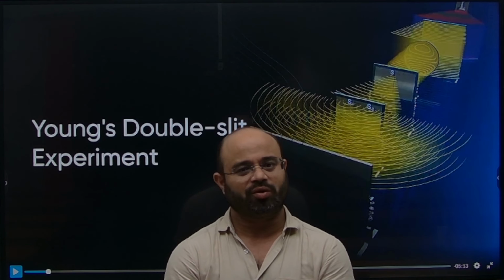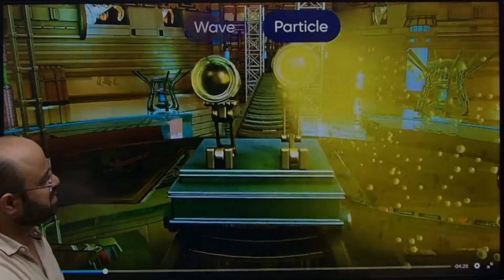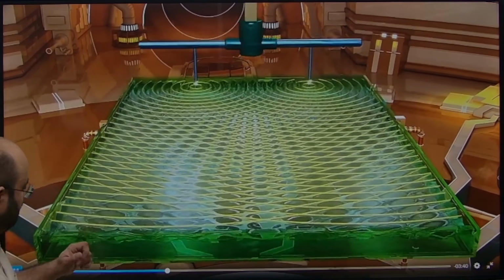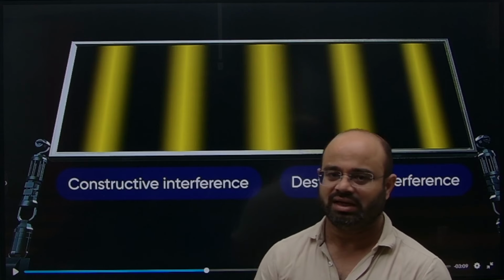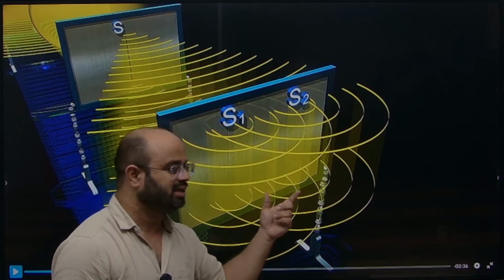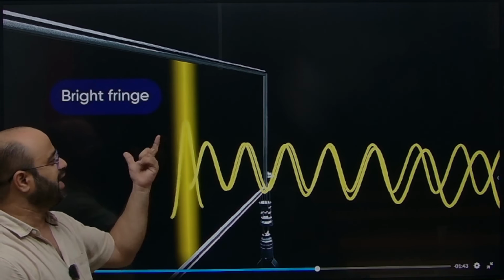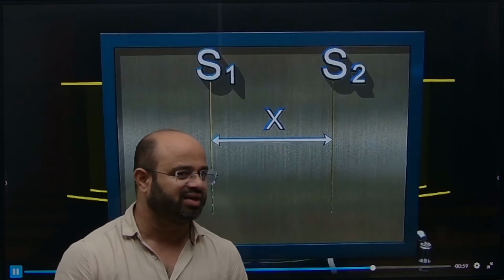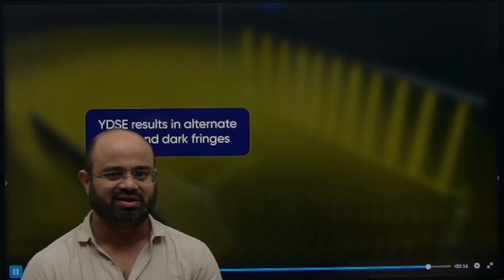Young’s Double Slit Experiment | Class 12 Physics | Complete Explanation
🌈 Class 12 Physics – Young’s Double Slit Experiment (YDSE)

Ever wondered why light creates beautiful fringes when passed through two slits? 🤔
In this detailed session, our expert faculty from 100 Plus Academy, Gurugram breaks down the Young’s Double Slit Experiment (YDSE) — one of the most fascinating and most-asked topics in Class 12 Physics Board & JEE/NEET exams! ⚡

🎯 What You’ll Learn in This Video:
✅ Complete concept of Interference of Light
✅ Detailed explanation of Young’s Double Slit Experiment
✅ Important derivations – Path difference & Fringe width
✅ Real-life examples to make it easy to understand
✅ Tips & tricks to solve board exam numericals quickly
✅ High-scoring points for Board, JEE & NEET exams

💡 Bonus: Watch till the end for quick revision notes & exam-focused tips!

📘 Perfect for:

CBSE & ICSE Class 12 Board Students

JEE/NEET Aspirants

Students wanting concept clarity in Wave Optics

👨‍🏫 Faculty: Vaibhav Mishra, IIT-Kanpur, AIR 222
📍 From: 100 Plus Academy, Sector 46, Gurugram

✅ Board Exam Masterclasses
✅ 1-Minute Power Concept Videos
✅ NEET & JEE Topic Series

📲 Follow us for daily updates:
📍Let your child be our next 90%+ topper!

Register Now :
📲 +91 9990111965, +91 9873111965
📍 Location: 100 Plus Academy, Sector 46, Gurugram